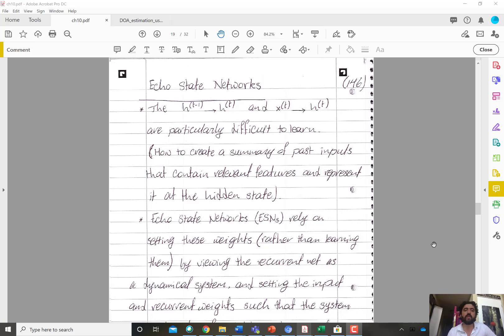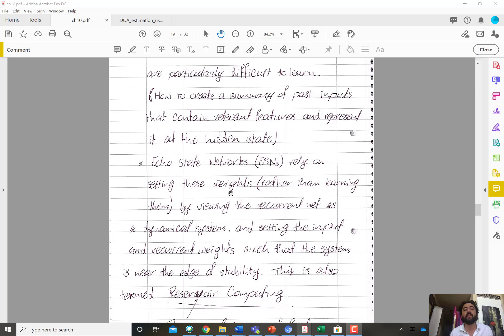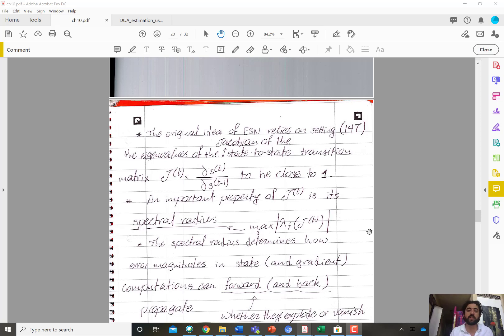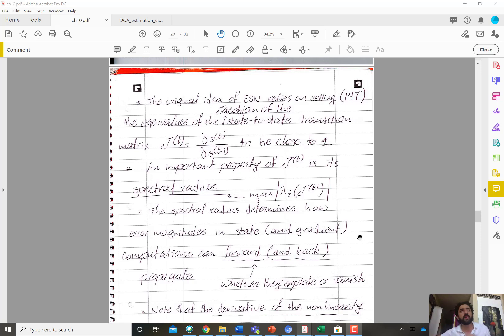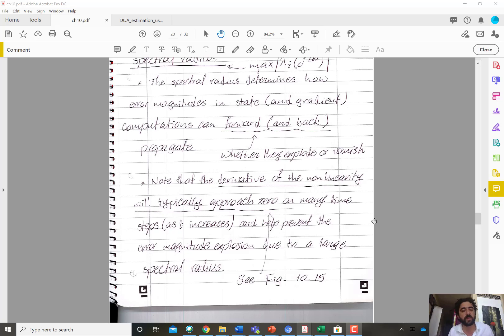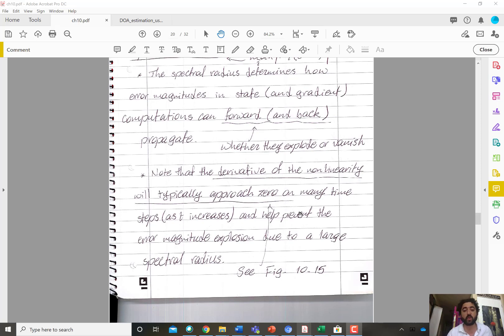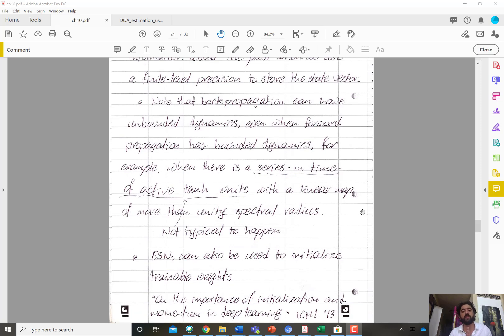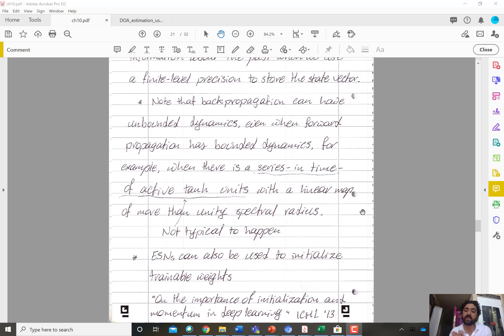Introduction to Deep Learning - Module 5 - Video 97: Echo State Networks and Reservoir Computing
Introduction to Deep Learning Video Series - Module 5: Recurrent Neural Networks.

Video 97: Introduction to echo state networks, reservoir computing, and the state transition Jacobian spectral radius.